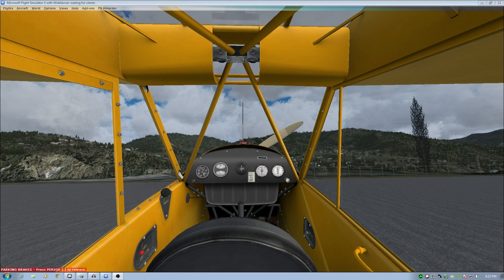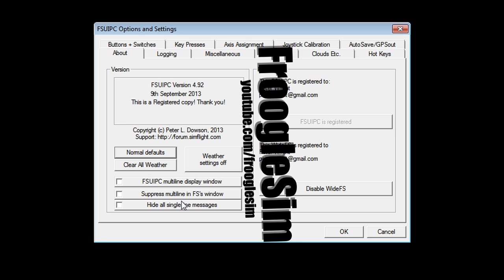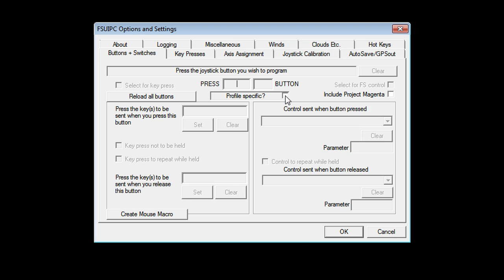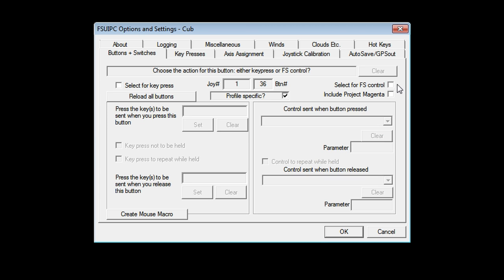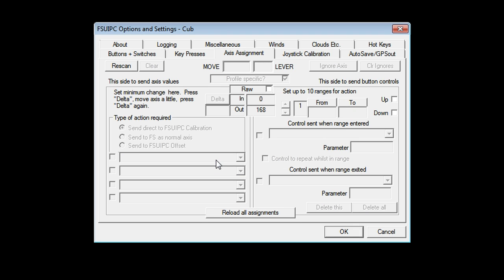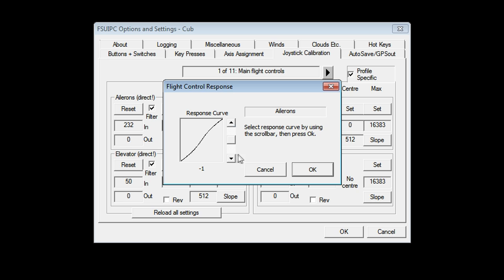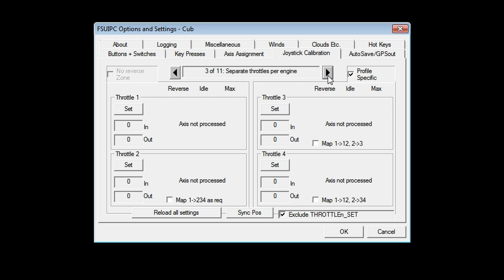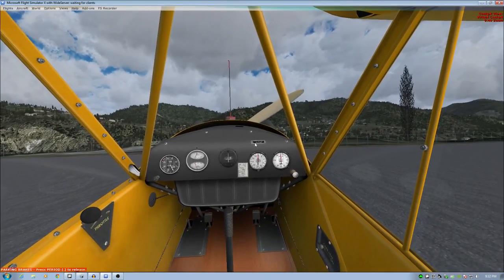HOW TO USE FSUIPC FOR FSX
FSUIPC is a great tool for setting many aspects of your sim, in particular controls. It can be tricky to master though. In this video, Froogle shows how to bind controls in FSUIPC.